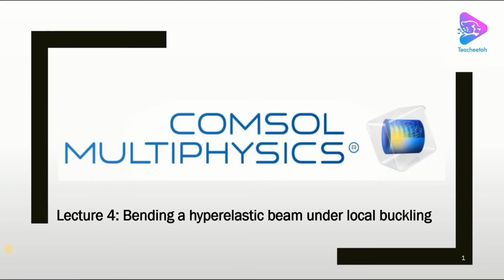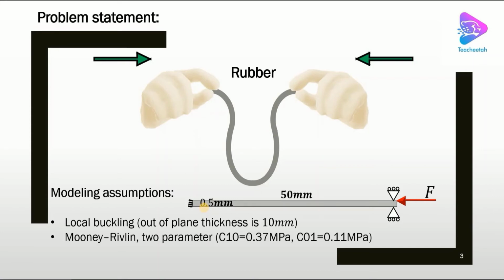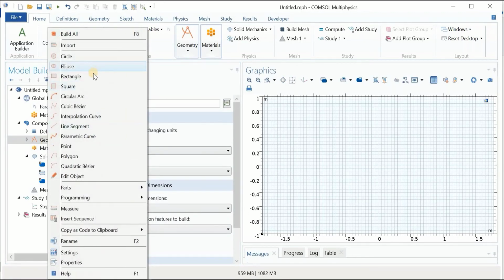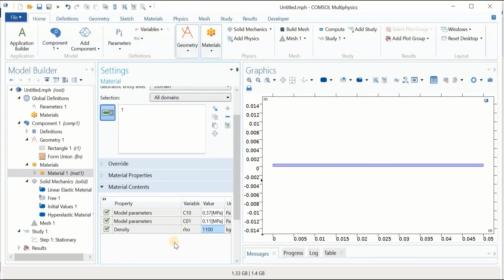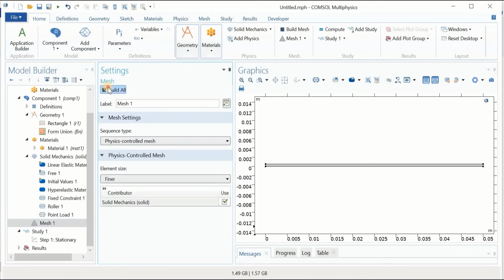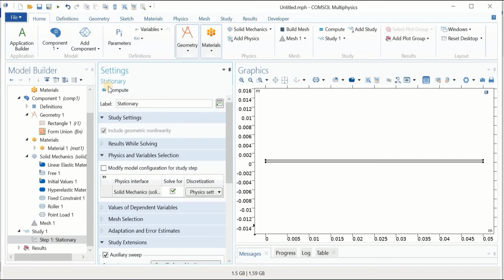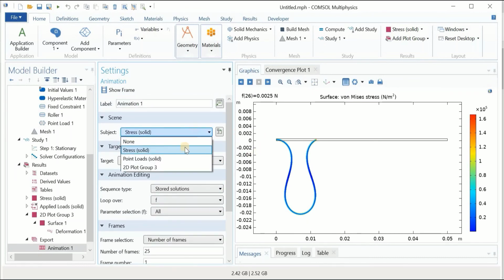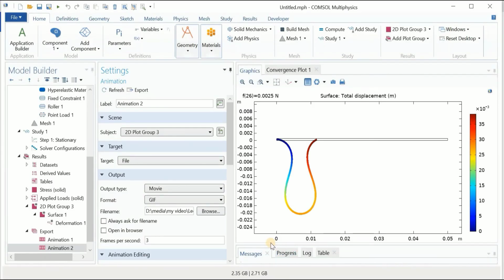Tutorial 4: Hyperelastic Beam Under Local Bending with Comsol Multiphysics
In this video we model and solve the mechanical behavior of a hyperelastic rubber under a static mechanical load. We explain how a hyperelastic material can be modeled using nonlinear elasticity models in the software and then we find how a rubber structure is bent under a buckling and post-buckling behavior. We explain how to use the parameter sweep feature of the software to study the effect of varying a parameter on the result of the simulation, Here, we study how the applied mechanical load can affect the large deformation of the rubber and how to export a video to show that effect. This video is useful for understanding how to model the mechanical behavior of many materials such as tissue, rubbers, and elastomers.